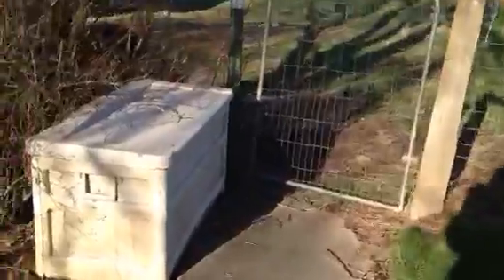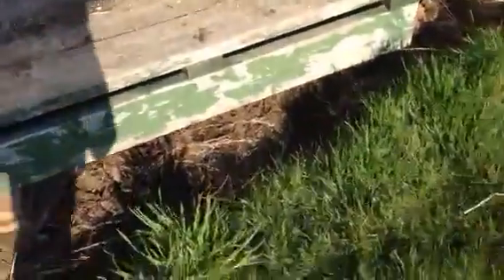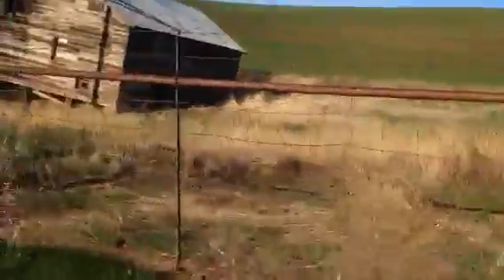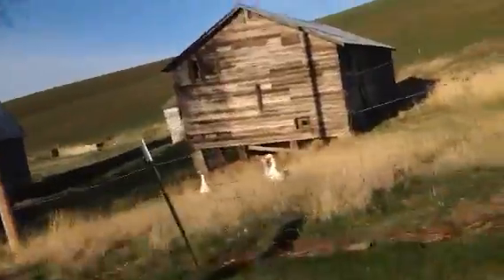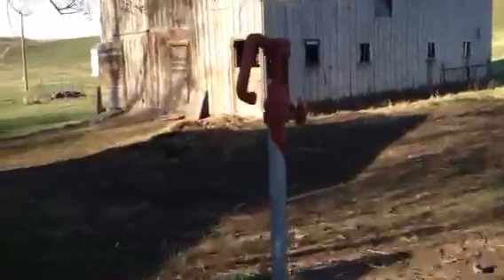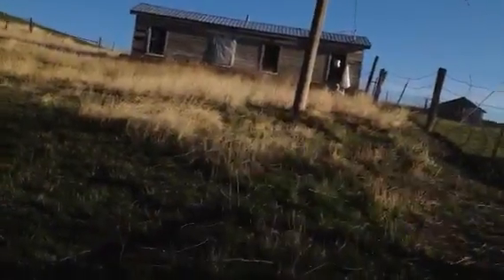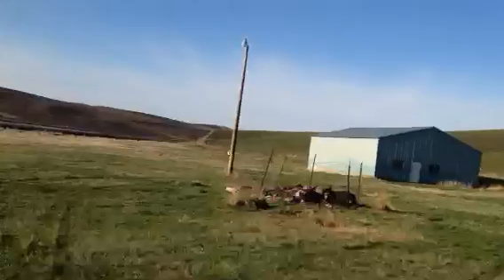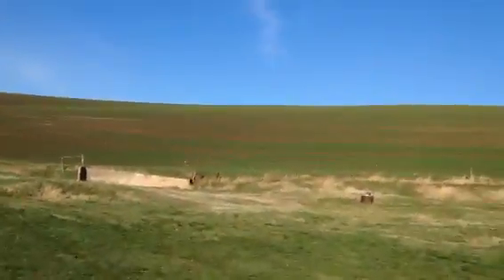Outside house tour!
Srry it's so late and so long but yeah Idk why I did it today? But t least it's uploaded so that's Te good thing! Me and my mom just found we own the other side to so I will also do a video on that! Wow I got a lot of videos to do and upload!!😳👌🙏